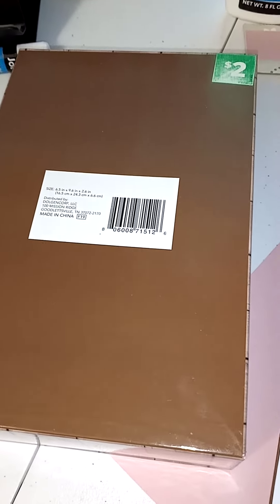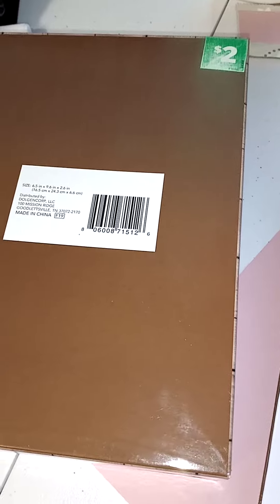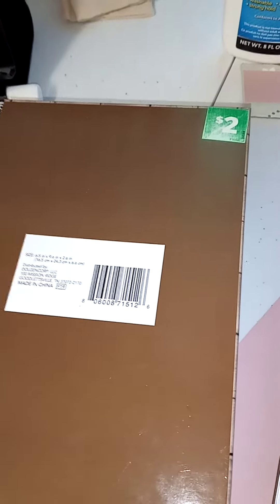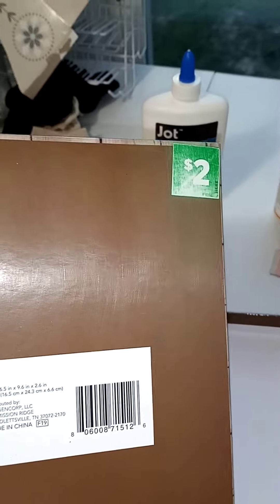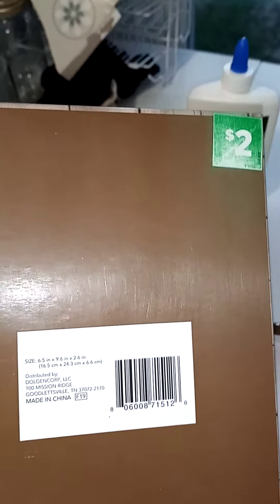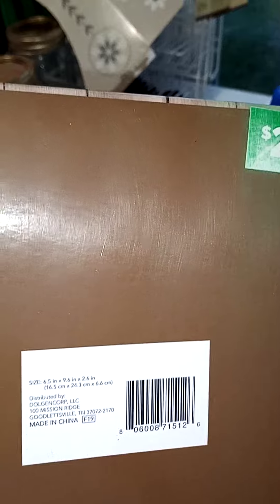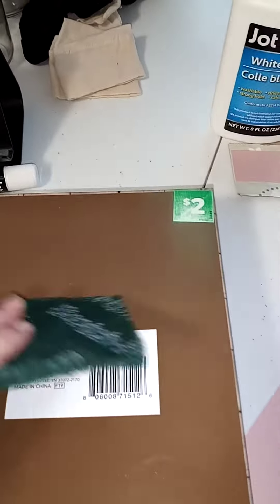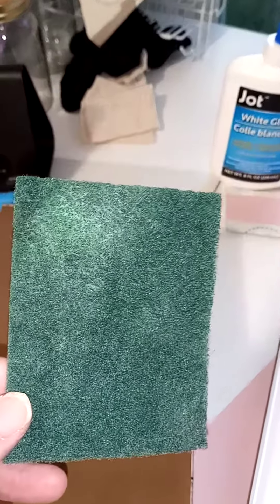Using a Green kitchen scrubbie for light sanding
I got the suggestion to lightly sand my shiny box from Kris Krafts & More.  I didn't have the grit sandpaper, so I tried a green kitchen scrubbie & it worked.